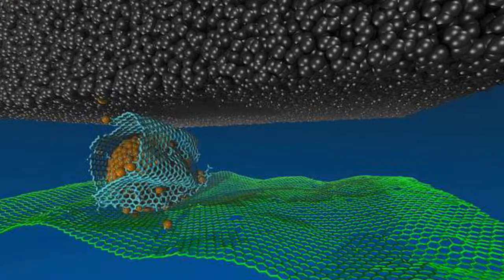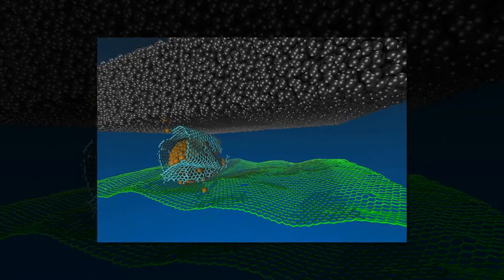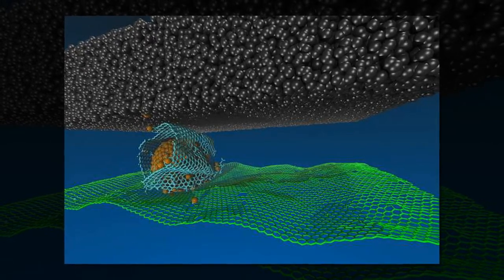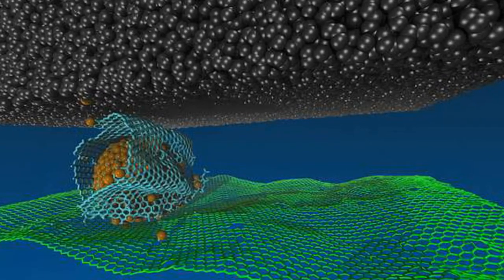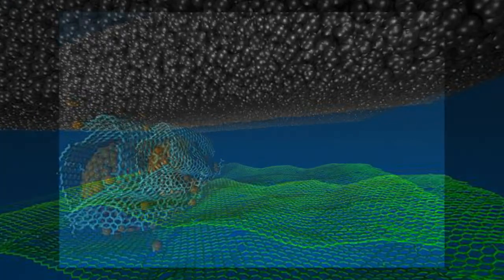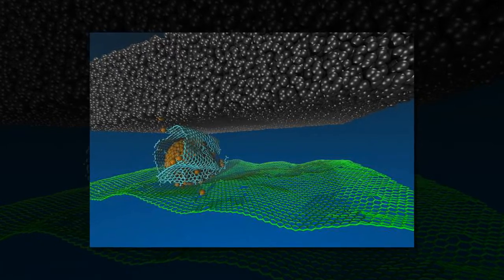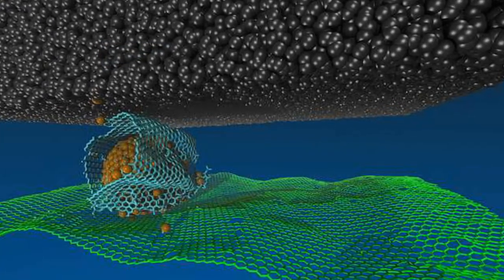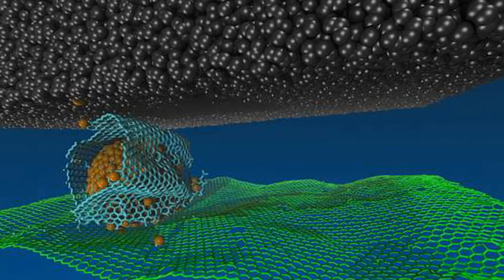Simulations lead to design of near frictionless material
Argonne scientists used Mira to identify and improve a new mechanism for eliminating friction, which fed into the development of a hybrid material that exhibited superlubricity at the macroscale for the first time. Argonne Leadership Computing Facility (ALCF) researchers helped enable the groundbreaking simulations by overcoming a performance bottleneck that doubled the speed of the team's code.

While reviewing the simulation results of a promising new lubricant material, Argonne researcher Sanket Deshmukh stumbled upon a phenomenon that had never been observed before.

"I remember Sanket calling me and saying 'you have got to come over here and see this. I want to show you something really cool,'" said Subramanian Sankaranarayanan, Argonne computational nanoscientist, who led the simulation work at the Argonne Leadership Computing Facility (ALCF), a DOE Office of Science User Facility.

They were amazed by what the computer simulations revealed. When the lubricant materials—graphene and diamond-like carbon (DLC)—slid against each other, the graphene began rolling up to form hollow cylindrical "scrolls" that helped to practically eliminate friction. These so-called nanoscrolls represented a completely new mechanism for superlubricity, a state in which friction essentially disappears.

"The nanoscrolls combat friction in very much the same way that ball bearings do by creating separation between surfaces," said Deshmukh, who finished his postdoctoral appointment at Argonne in January.